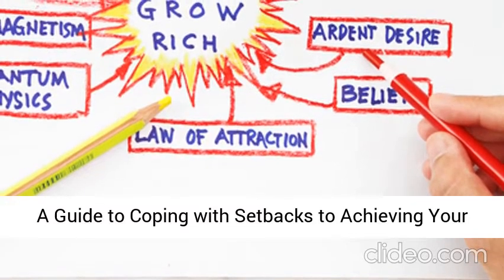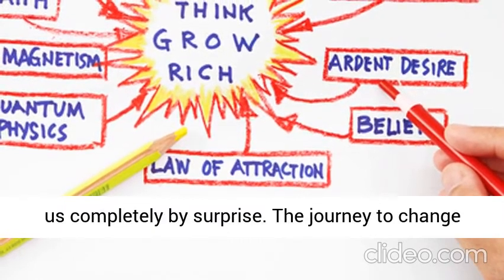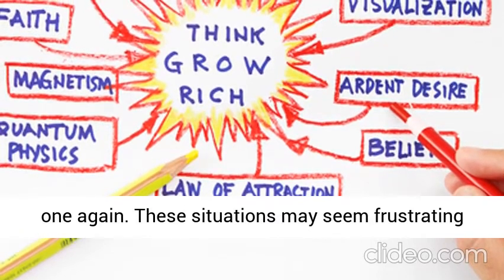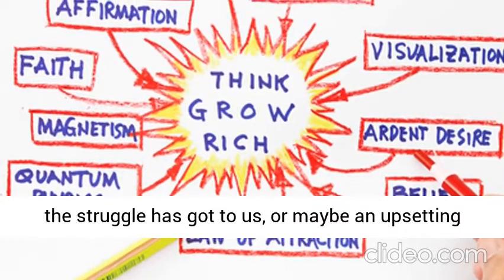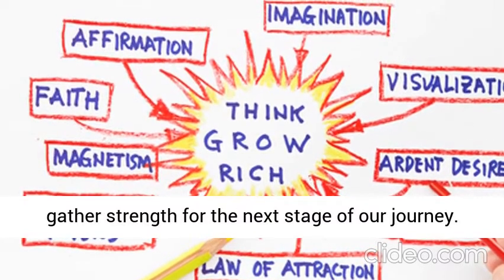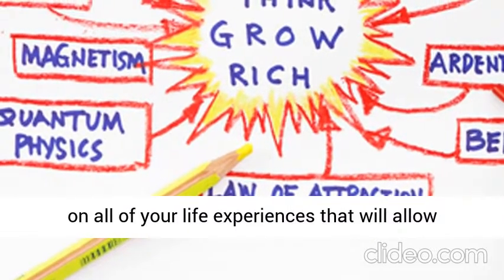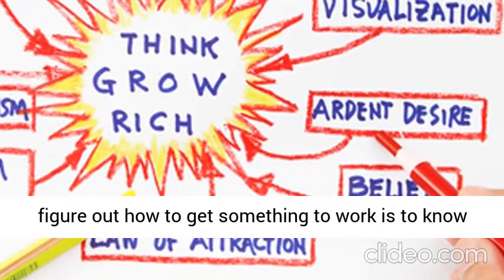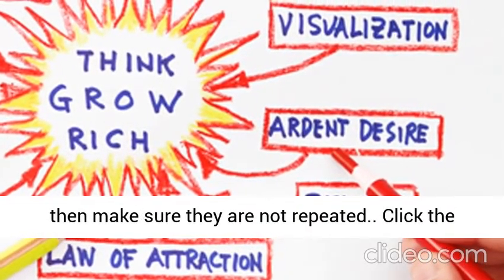"Think & Grow Rich" 10-Day Video eCourse | Day-2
Apply this 5 Minute Method Before Bed and Your Life Will CHANGE!

How to Manifest Anything with the Law of Attraction

How One Man Discovered a Manifestation Secret that Over 99.9% of People Still Have No Idea Exists...

I Wanted to Share Something I Think Every Parent Needs.
Take the financial burden off of your shoulders before your kids leave school.
Visit the following webpage to download a free copy of:
RETHINK MONEY FOR CHILDREN AND TEENS: It's aimed at 7-17 year olds.

Extract from the foreward of "Think & Grow Rich" by best selling author Napoleon Hill:

WHAT DO YOU WANT MOST?

Is It Money, Fame, Power, Contentment, Personality, Peace of Mind, Happiness?

The Thirteen Steps to Riches described in this book offer the shortest dependable philosophy of individual achievement ever presented for the benefit of the man or woman who is searching for a definite goal in life.

Before beginning the book you will profit greatly if you recognize the fact that the book was not written to entertain.

You cannot digest the contents properly in a week or a month. After reading the book thoroughly, Dr. Miller Reese Hutchison, nationally known Consulting Engineer and long-time associate of Thomas A. Edison, said  ‘This is not a novel. It is a textbook on individual achievement that came directly from the experiences of hundreds of America's most successful men.

It should be studied, digested, and meditated upon. No more than one chapter should be read in a single night. The reader should underline the sentences which impress him most. Later, he should go back to these marked lines and read them again. A real student will not merely read this book, he will absorb its contents and make them his own.

To receive a free copy of this great book "Think & Grow Rich" by best selling author Napoleon Hill you can download it from my

Video's on this channel are all child-friendly, kid-friendly and family-friendly!